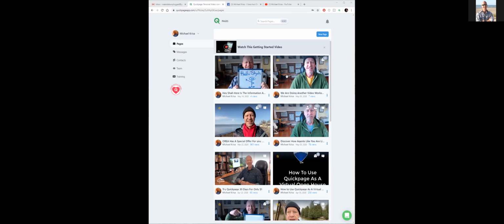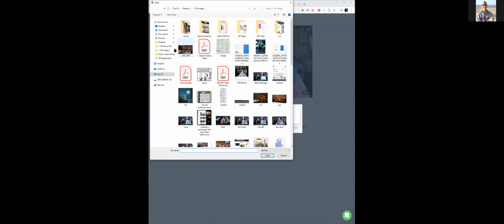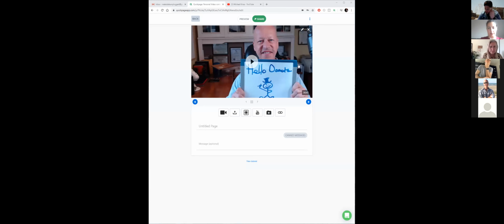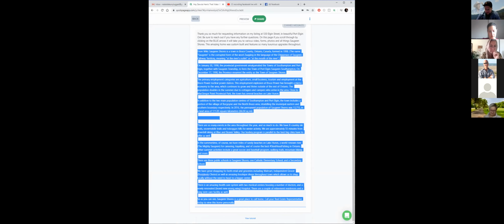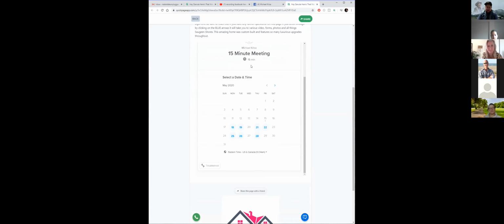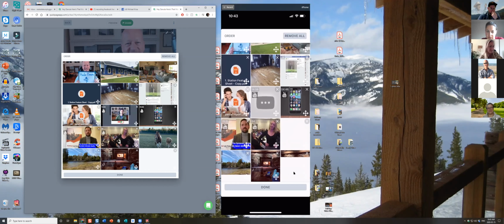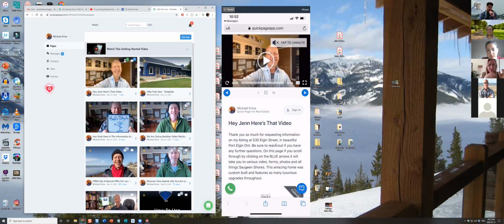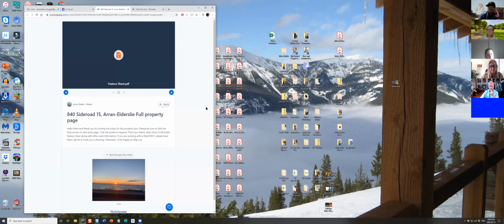QuickPage Demo with Michael Krisa